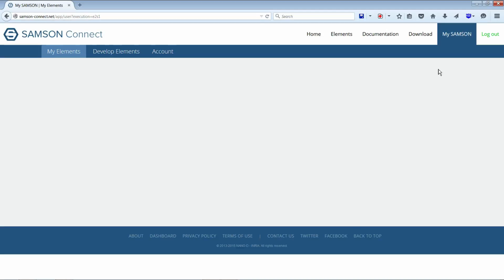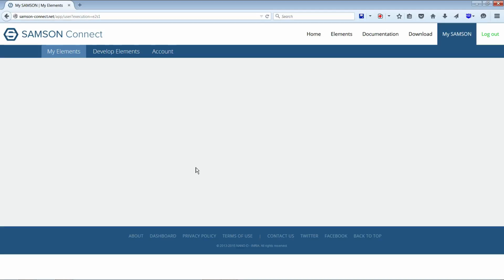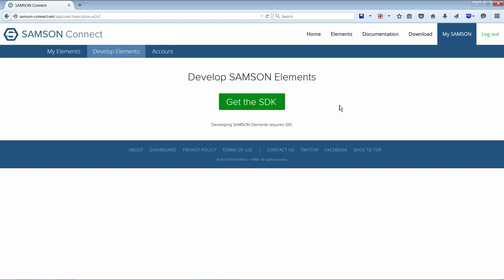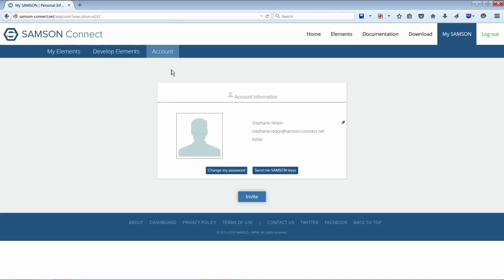SAMSON Tutorials - Essentials 3 - First login at SAMSON Connect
In this video, we log in for the first time on the SAMSON Connect website.